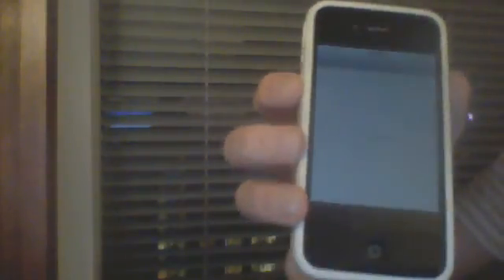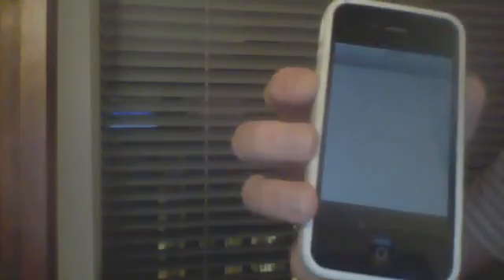siri port working. HOWEVER DOES NOT SPEAK! (yet)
siri not speaking